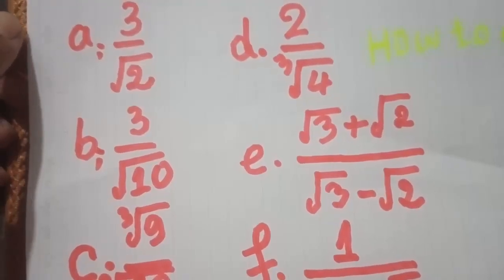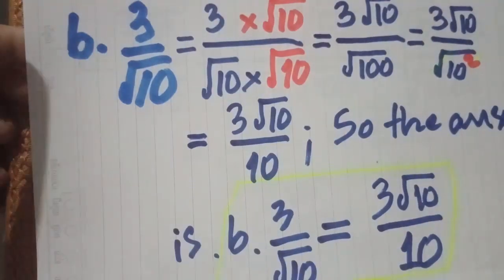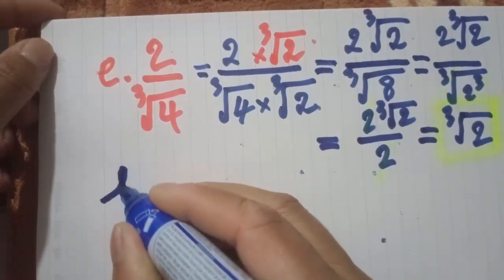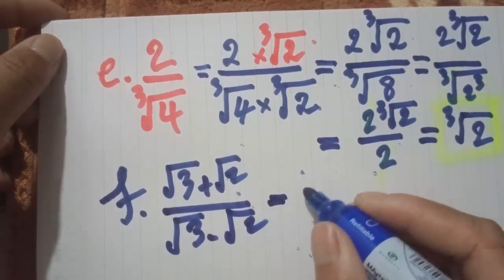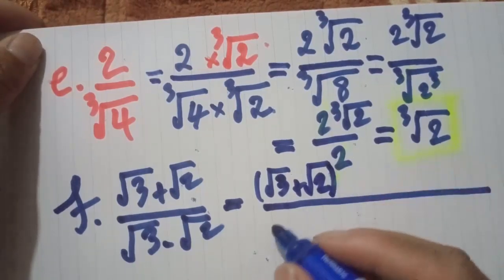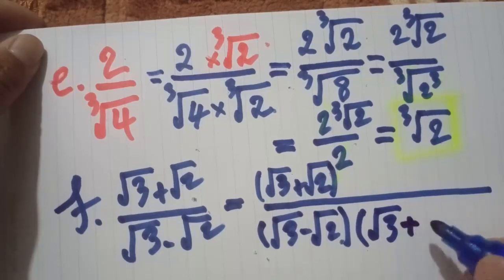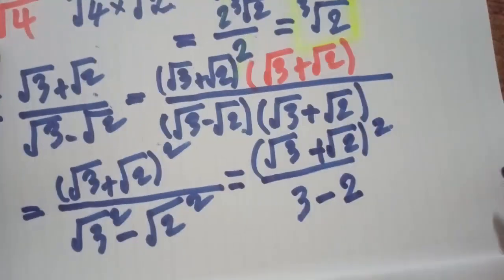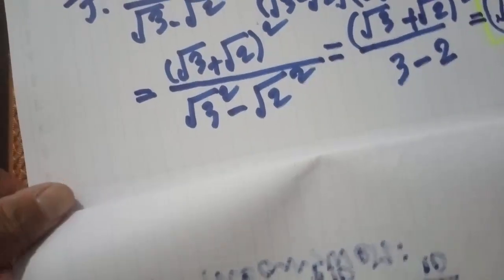how to delete Square root of numbers | math basic learning concept | practice doing exercises, EP4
Welcome for all of beloved you that love studying! we would like sharing all knowledge for Human! Thank !